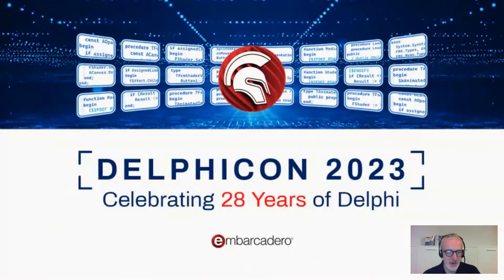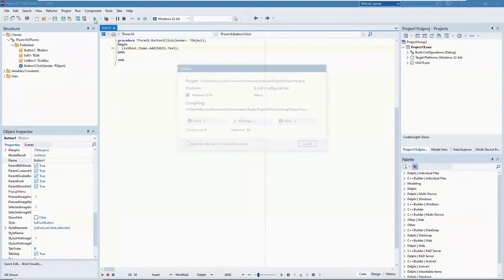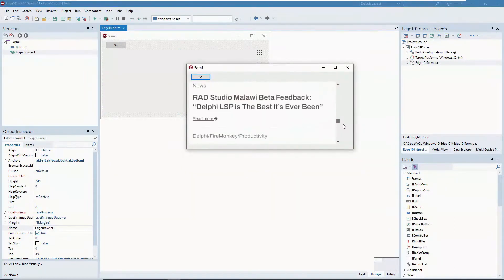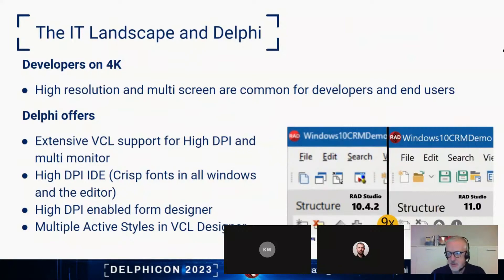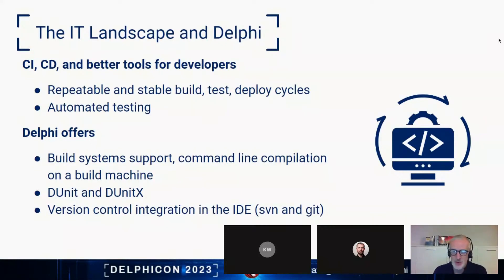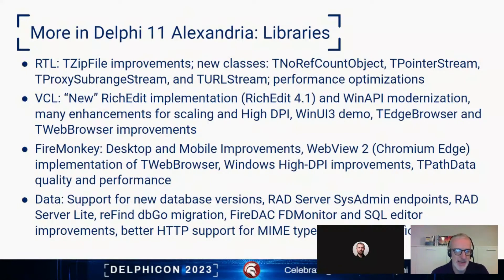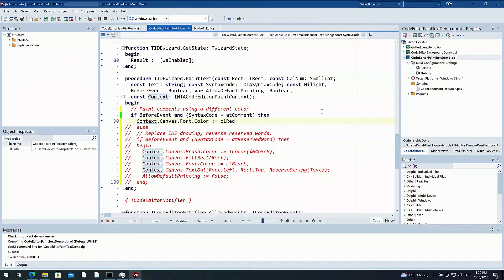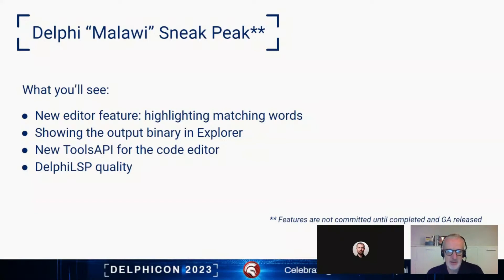Looking Forward with Modern Delphi - Delphicon 2023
Delphi fundamentally changed software development with its release 28 years ago, but it didn’t stop. As software development and the platforms we use evolve, so does Delphi. Today’s modern Delphi stands apart from other programming languages by not forgetting what made it great as it redefines state-of-the-art.